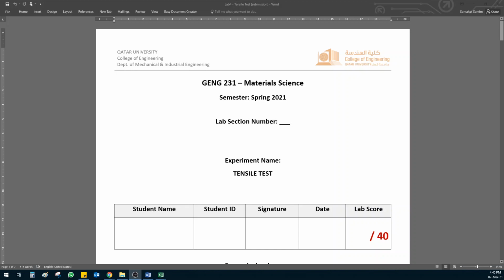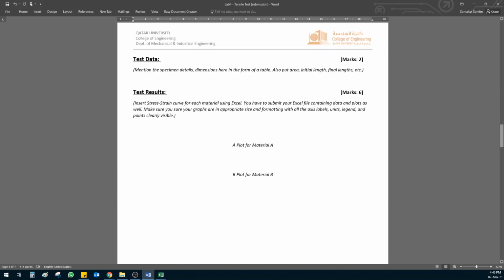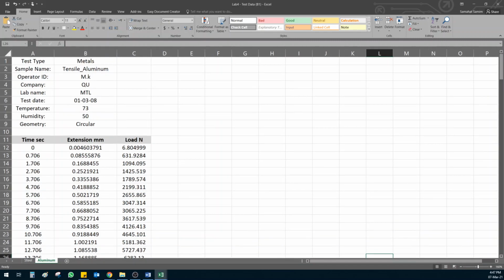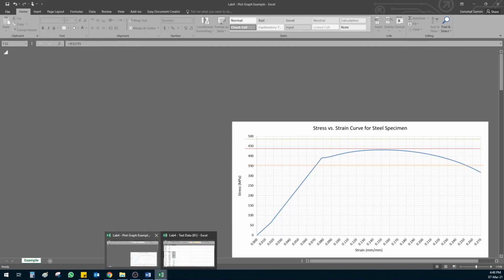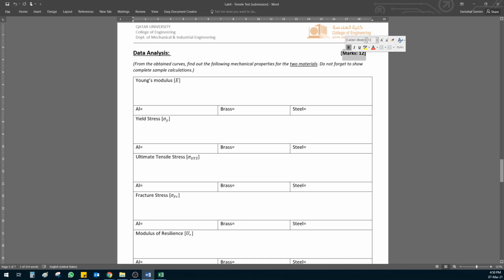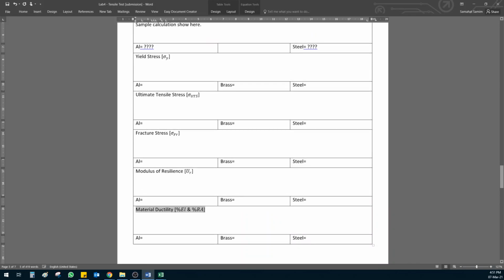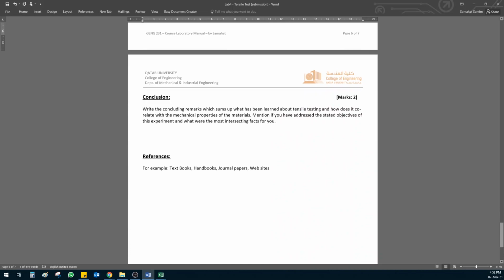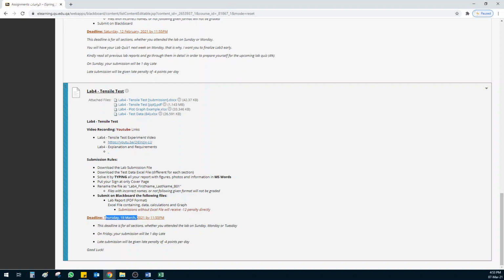Tensile Testing - Report Explanation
Qatar University
Department of Mechanical and Industrial Engineering

Tensile Experiment, Lab Report Explanation